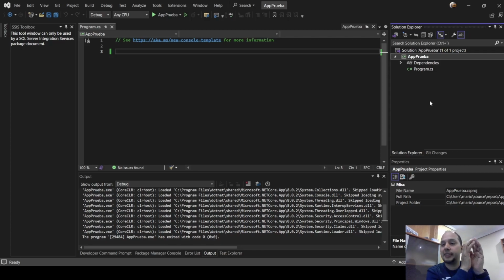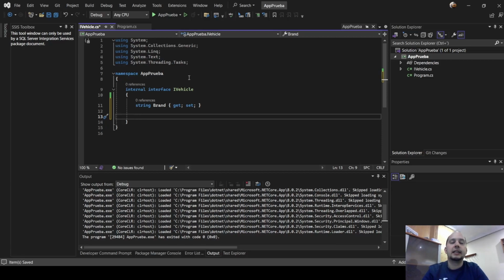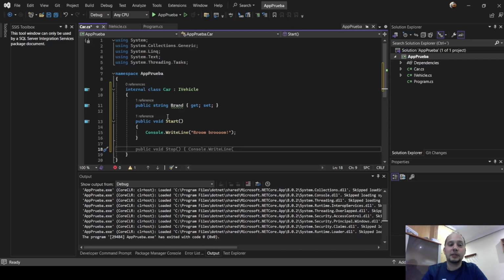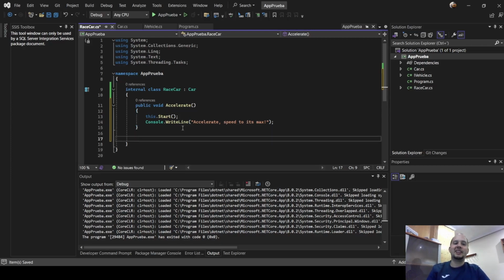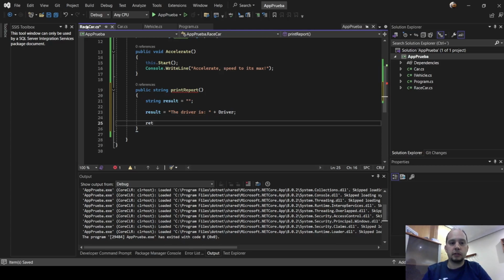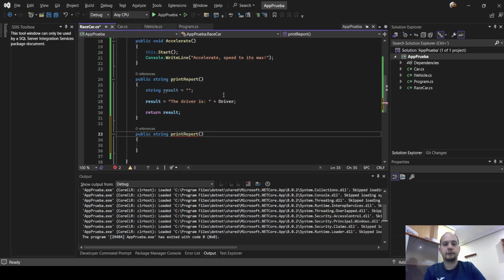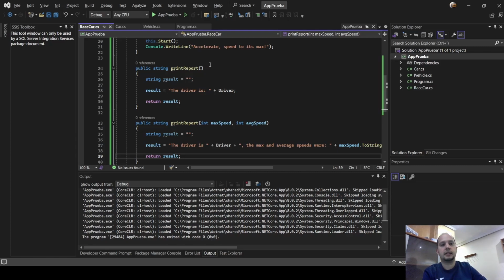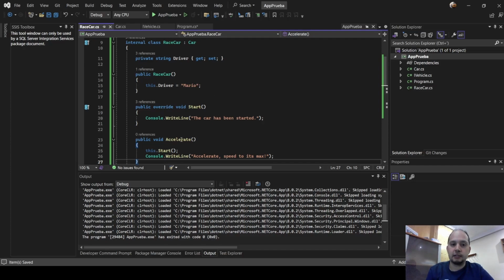.Net Interview Questions Answered - The 4 basic principles / pillars of OOP in .Net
In your next .Net Interview you may get a question about how to implement the 4 pillars (Abstraction, Encapsulation, Inheritance and Polymorphism) of OOP in C#. Are you ready to answer that?

Here's a little how to.

0:00 Intro
0:30 Abstraction
4:23 Inheritance
8:51 Encapsulation
12:51 Polymorphism